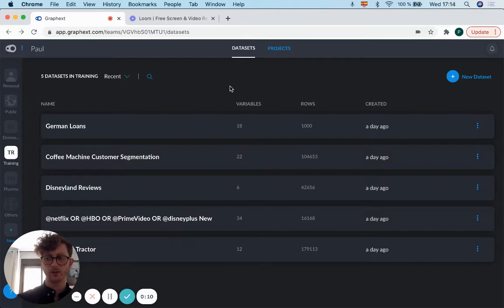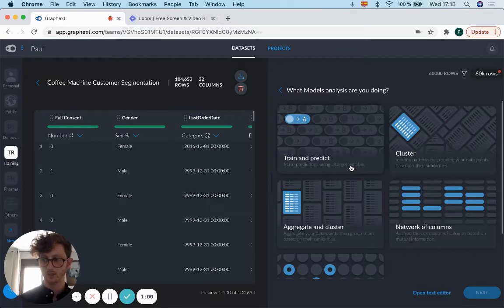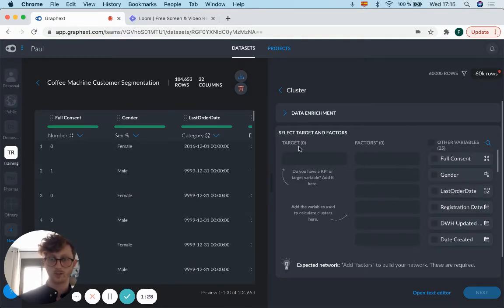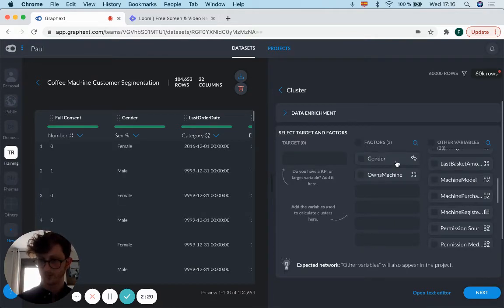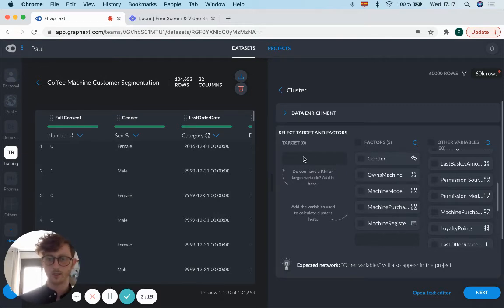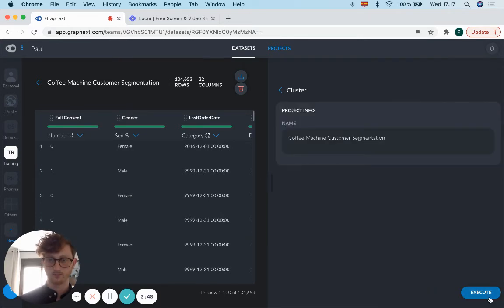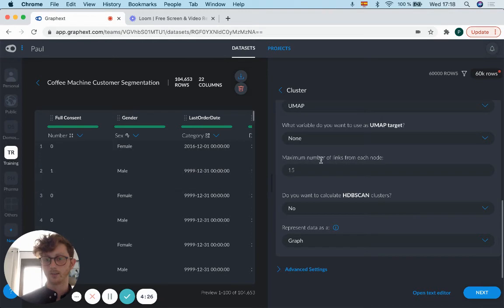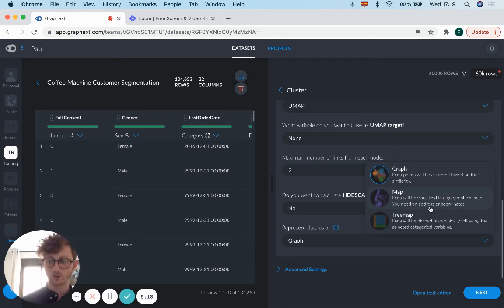Clustering Analysis - Getting Started with Graphext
We explain in this video how to create an analysis with an unsupervised clustering algorithm so we can group and identify patterns in our data.